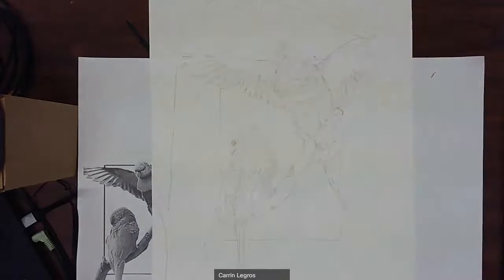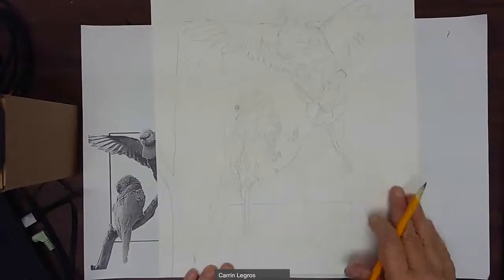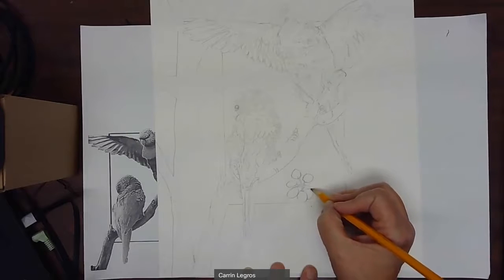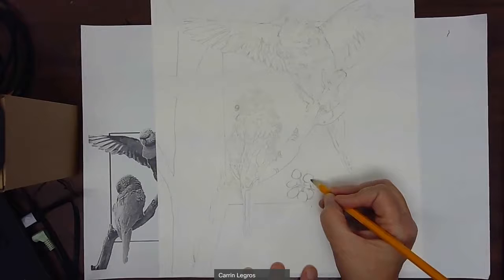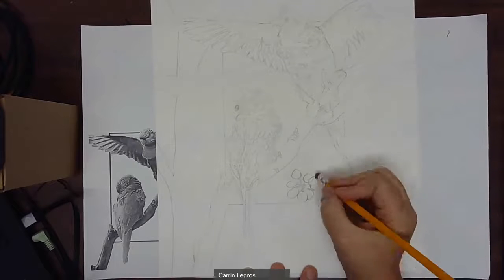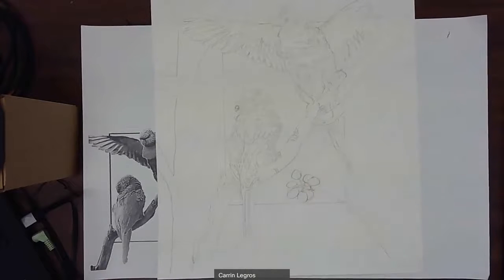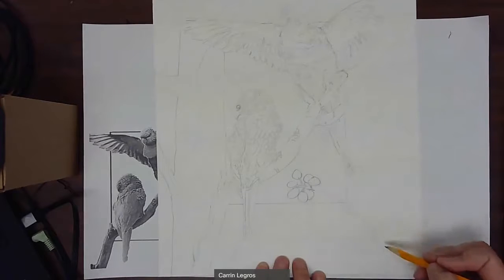Step 5: Extend the background (Outside the Box)